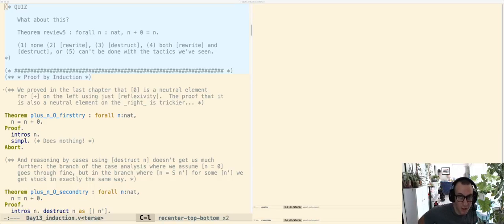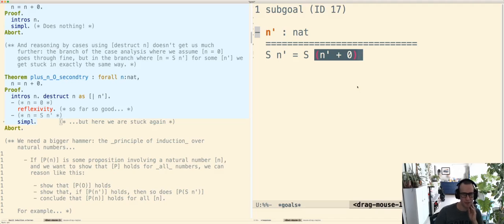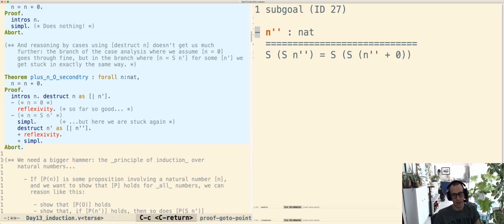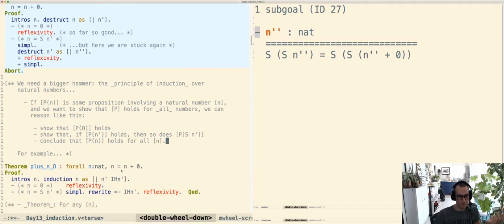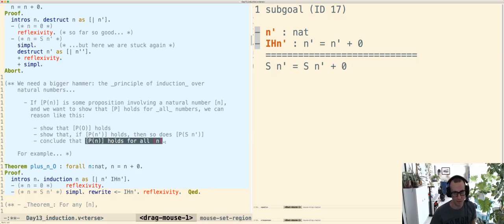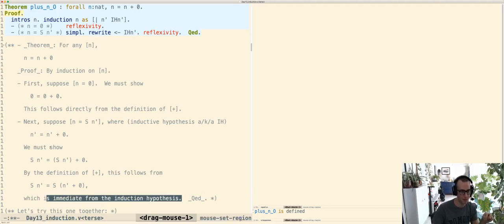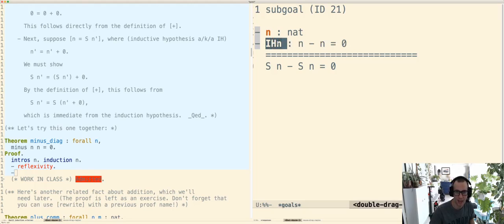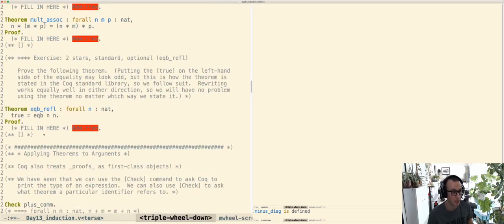DMFP - Day 13 (2/8) - Induction on Naturals